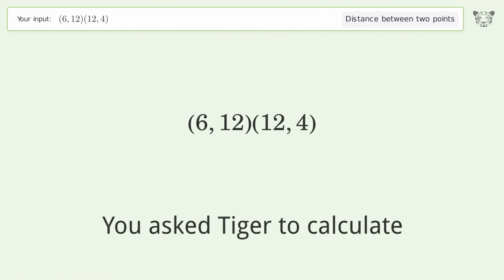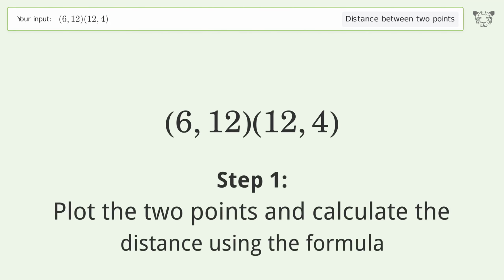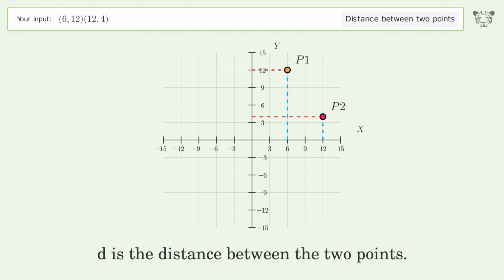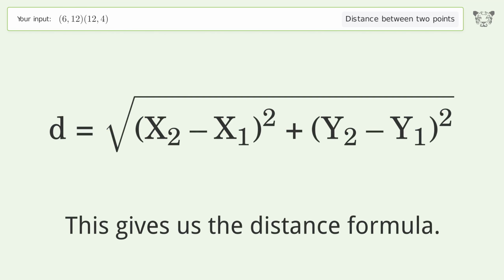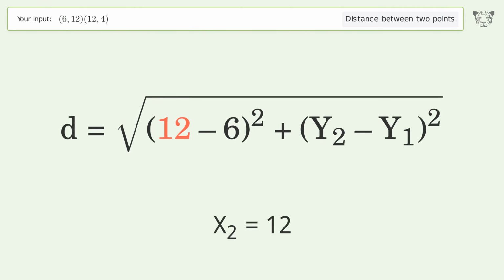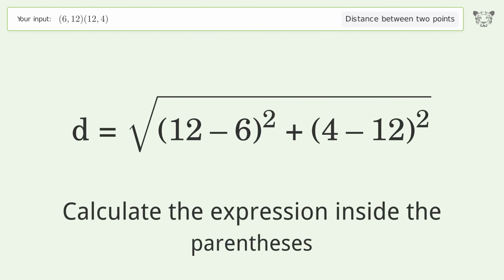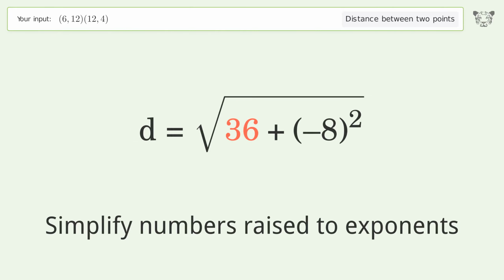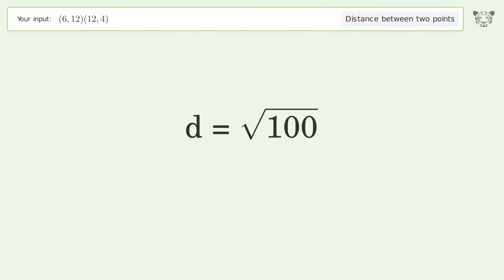Find the distance between two points p1 (6,12) and p2 (12,4): Step-by-Step Video Solution